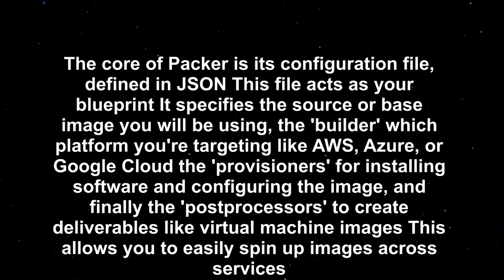How to Use Hashicorp Packer - KevinHowTo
How to Use Hashicorp Packer: This guide shows you how to use Hashicorp Packer as a tool to create and manage machine images in a streamlined process. Learn how to automate the configuration of your images to be deployed across many services. Deploy and upgrade your skills in the automation processes.

00:00 Intro
00:10 Packer Overview
00:30 Configuration File
00:55 Multiplatform Builds
01:10 Provisioners
01:30 CI/CD Integration
01:45 Benefits